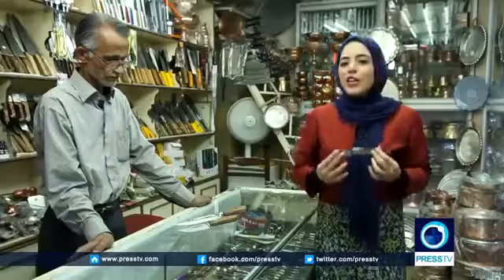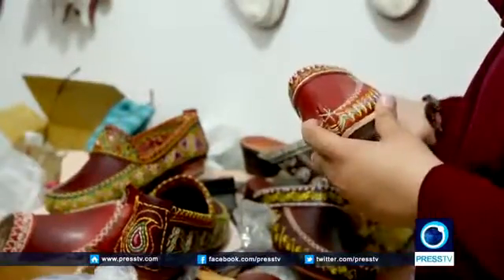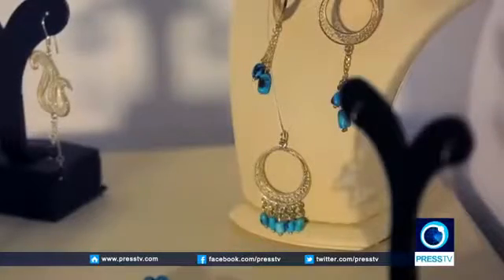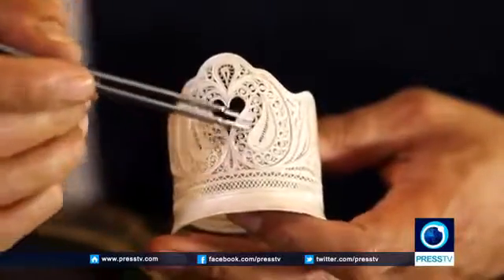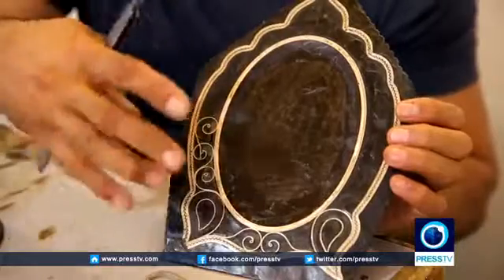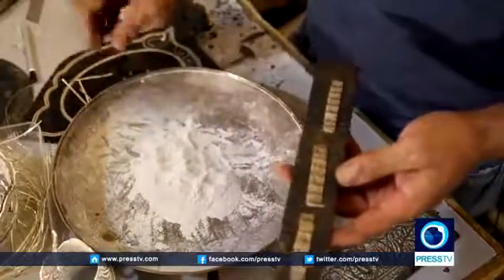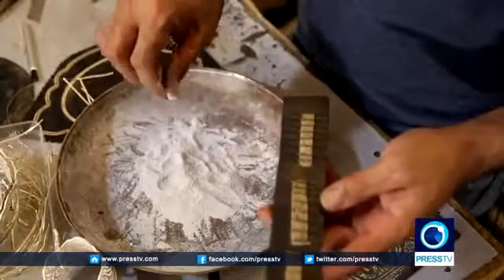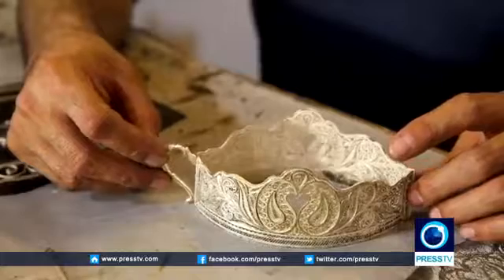24434 Kunst Mittelstand Press TV IRAN Handicrafts and souvenirs of Zanjan